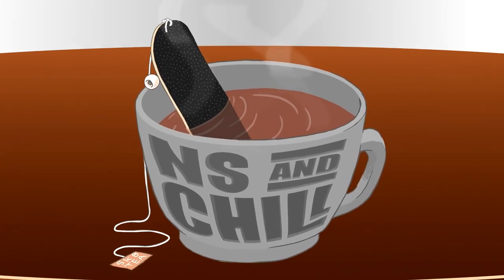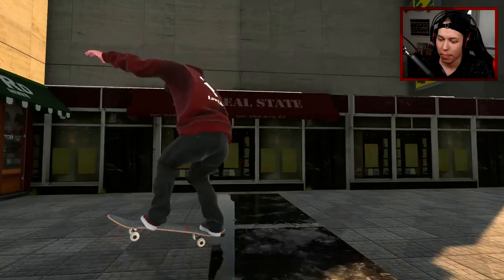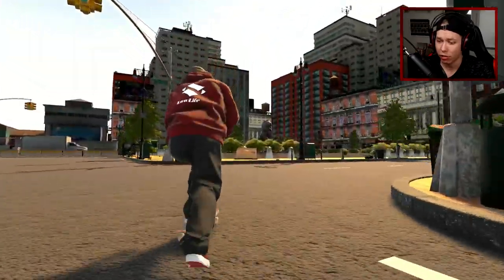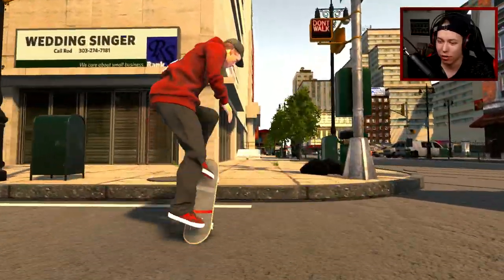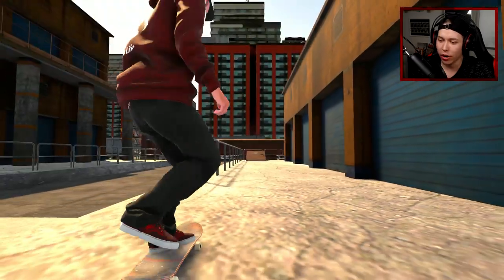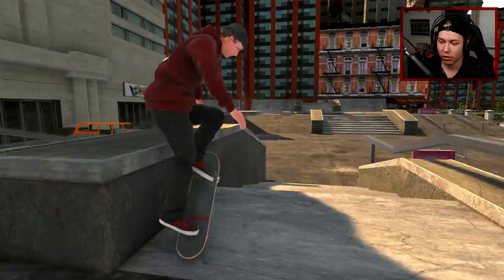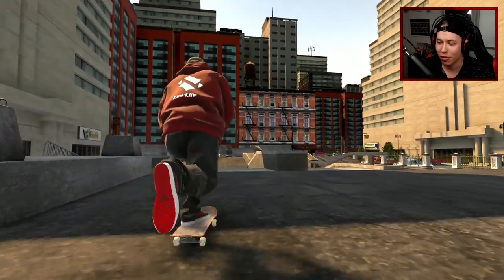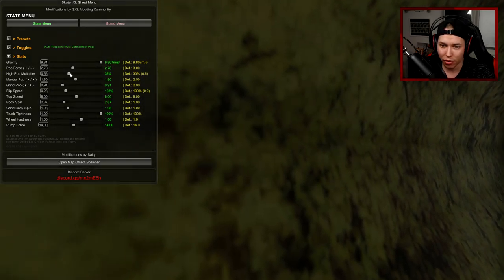Exploring a BIG CITY in Skater XL! | NS AND CHILL EP. 32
Big thanks to Miki_411vm for making this big city map for us to skate in Skater XL! This place has spots along the streets, some plazas and even a skatepark. I also tried out Dawgvincis mod for the first time, getting some improved forward flips/heels and learning late flips at the very end.

About Skater XL:
From the people who brought you Skater, which reached #1 sports game world-wide for mobile, Skater XL is an evolution in skateboarding games.
Experience unparalleled board control and responsiveness while you skate legendary real-world skate spots. Style your tricks the way you want, from the way you flip the board to the way you move your feet. Feel connected to your board like never before.
Style and Control: With new ground breaking and intuitive controls, skateboarding in a video game has never felt more authentic, fluid, and responsive. Style tricks any way you want and make every trick and line your own.
Legendary Spots: Shred real world legendary skate spots, like the LA Courthouse which is featured in early access.
MUSIC SOURCES
This is "Exploring a BIG CITY in Skater XL! | NS AND CHILL EP. 32".